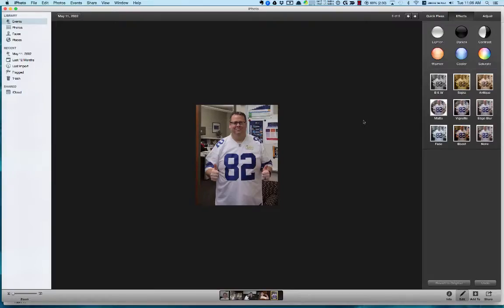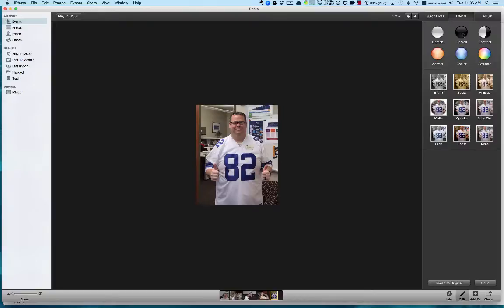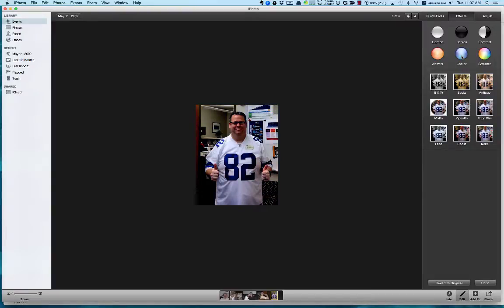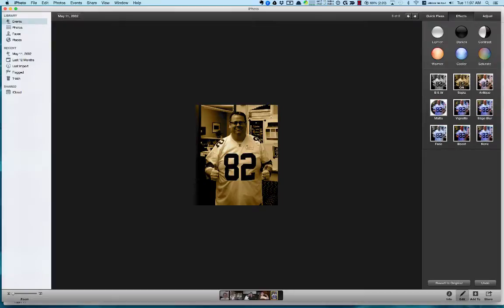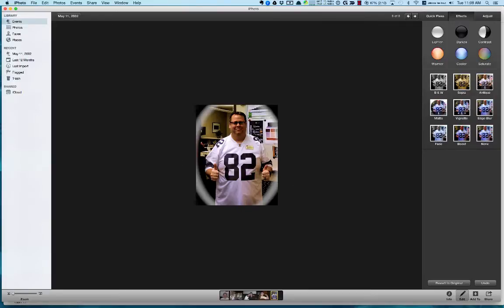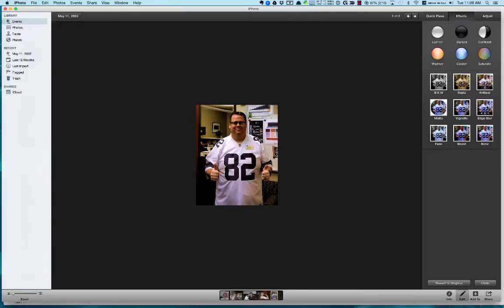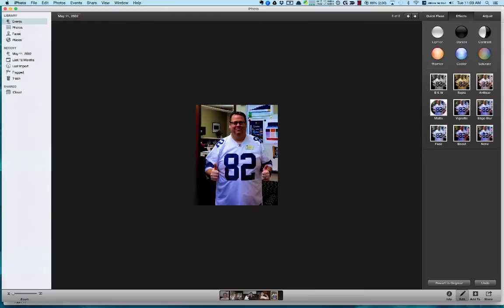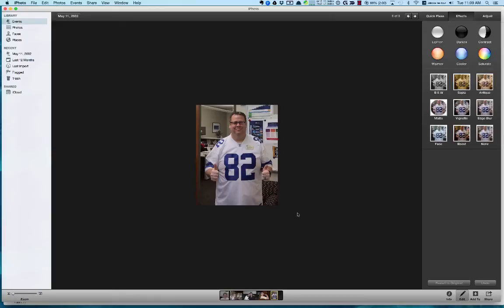Joyce's Groovy Tutorials Episode 004: iPhoto Effects